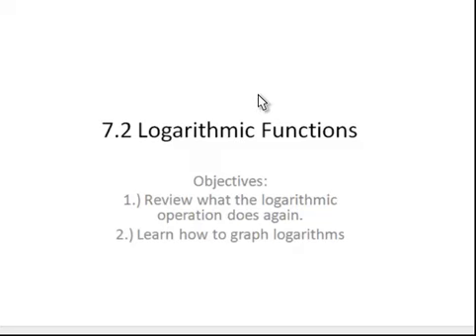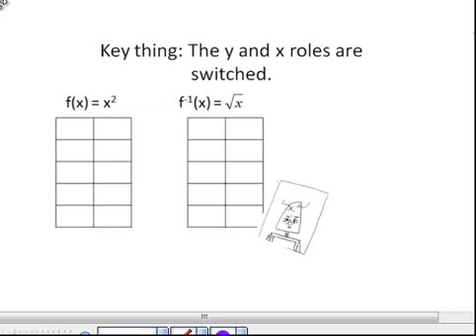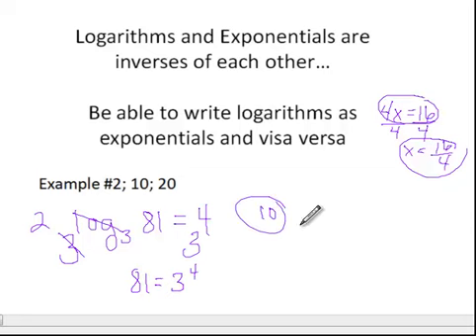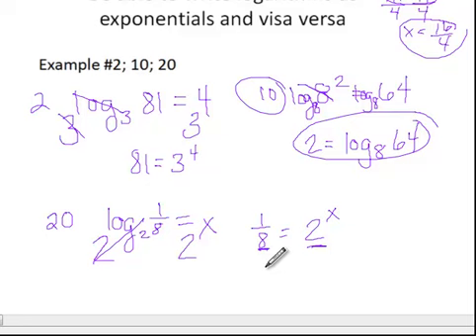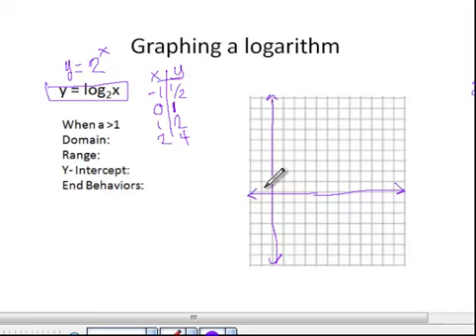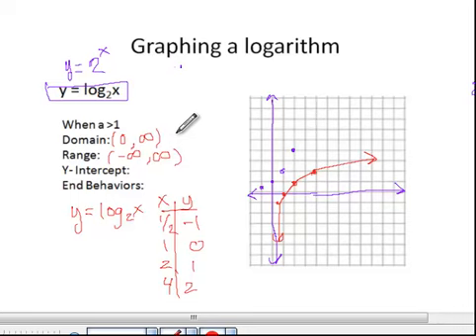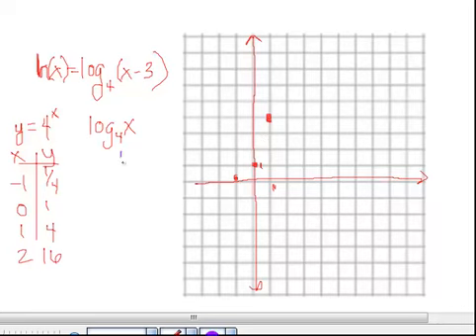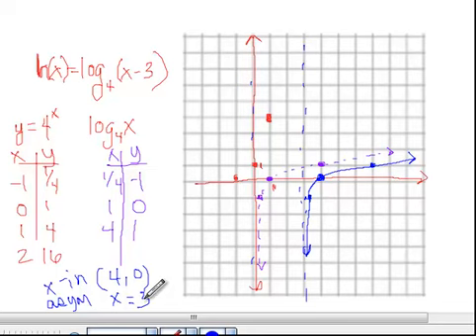7 2 Graphing Logarithms